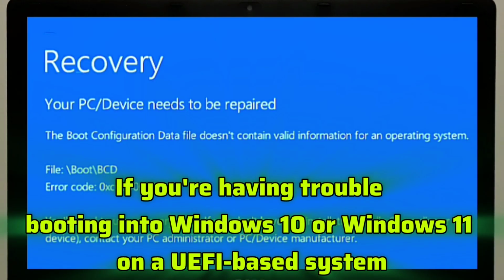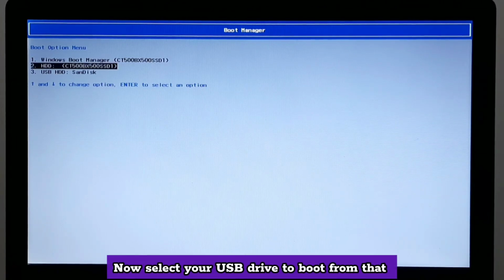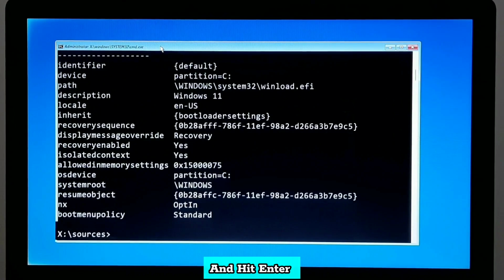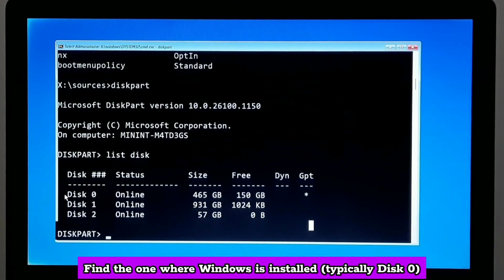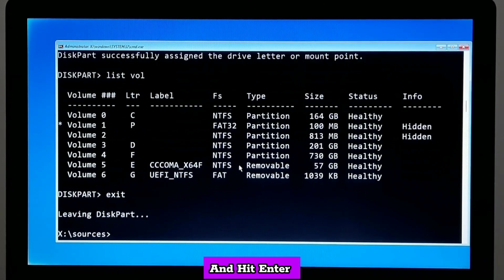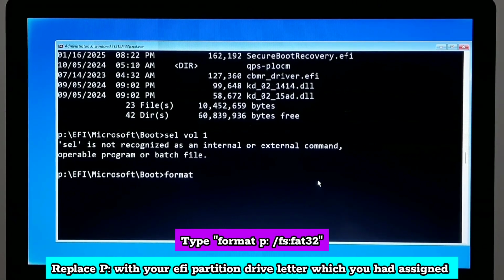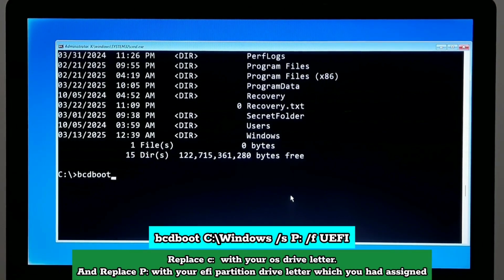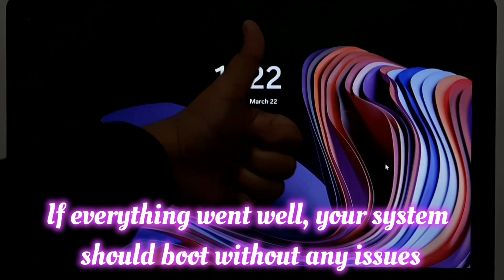How To Fix Your PC Needs To Be Repaired (Rebuild BCD Windows 10/11) ✅️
Is your Windows PC showing the dreaded “Your PC Needs To Be Repaired” error?  Don’t worry! In this video, I’ll show you how to rebuild the BCD (Boot Configuration Data) in Windows 10 & 11 to fix boot issues and get your PC running smoothly again.

✅Watch now to Fix Your PC Needs To Be Repaired

Step-by-step BCD repair process

How to fix Windows boot issues quickly